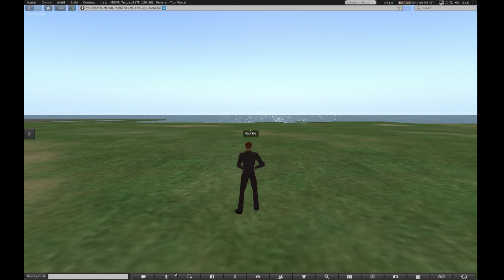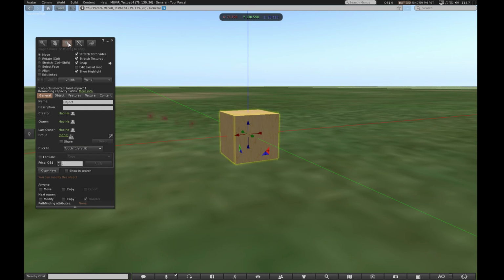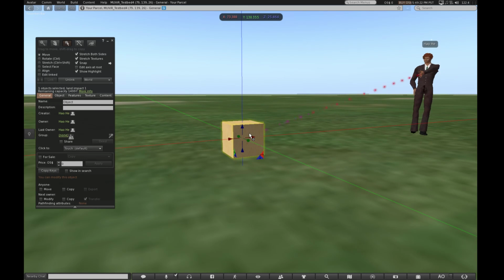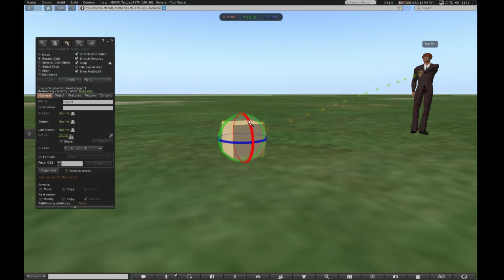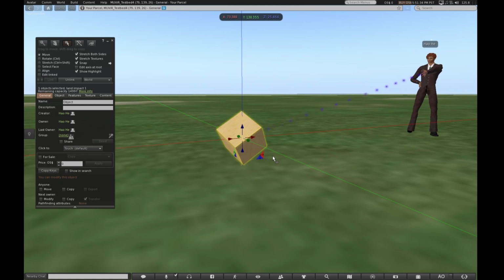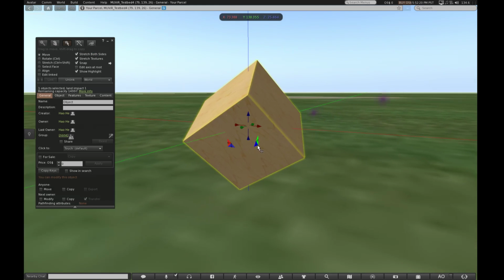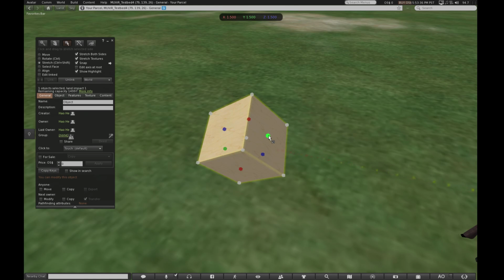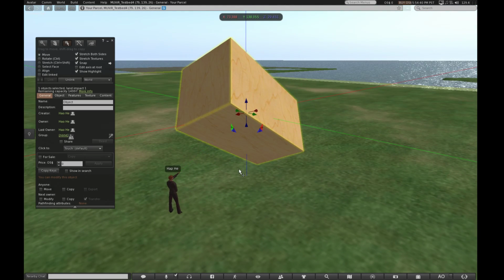M8 - Move, rotate, scale objects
This video tutorial teaches how we can move, rotate and scale a basic 3D object in OpenSimulator using Firestorm.